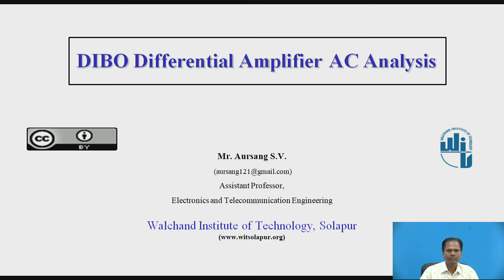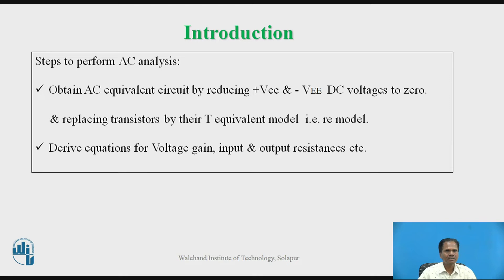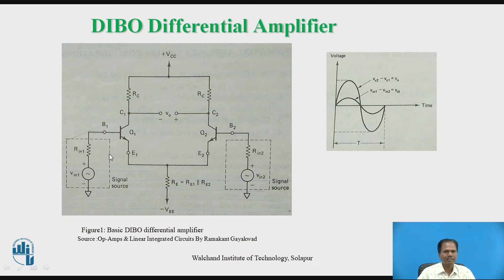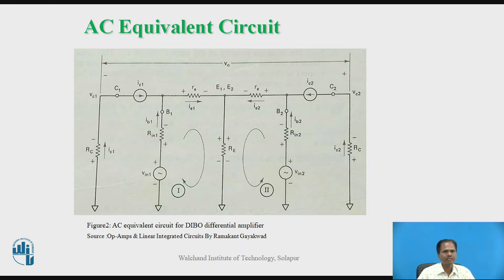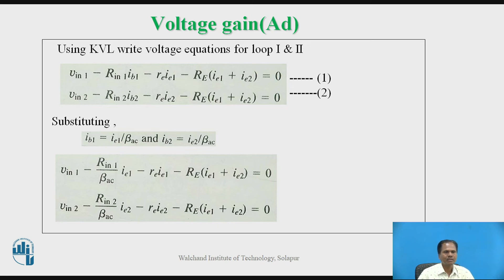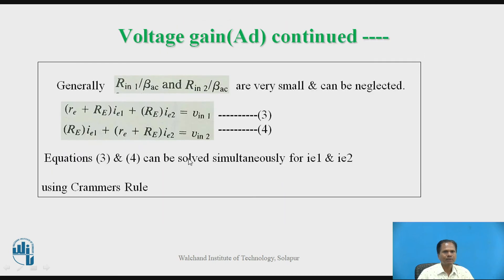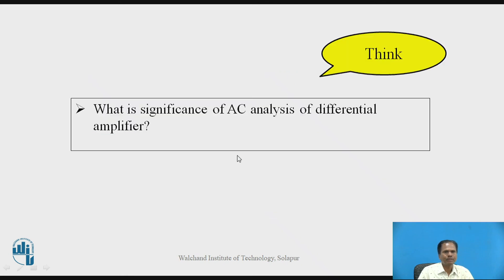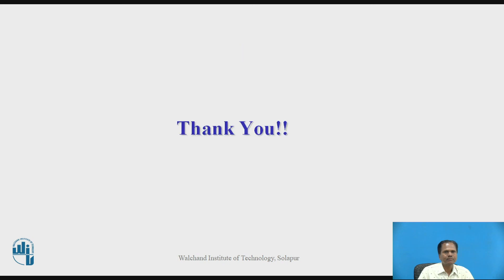DIBO Differential Amplifier AC Analysis